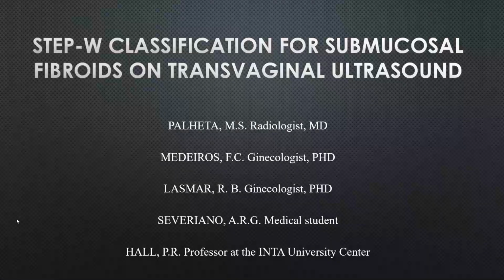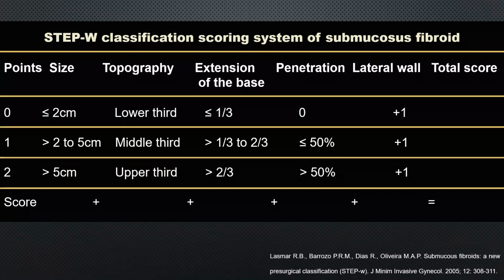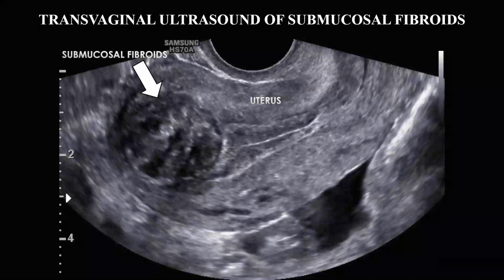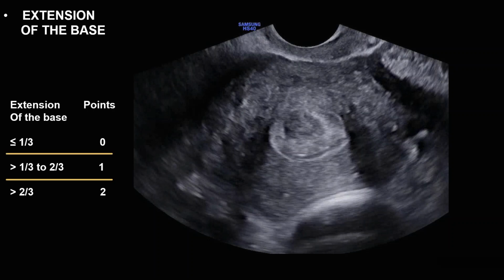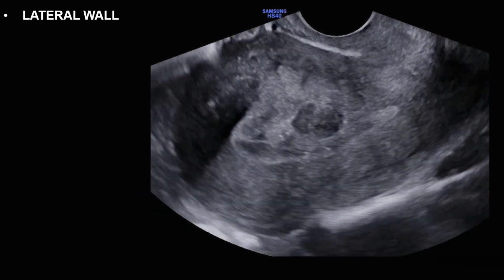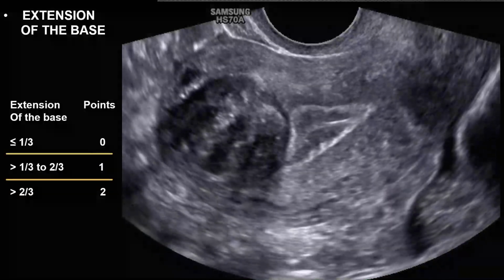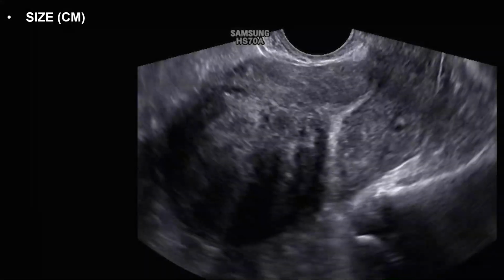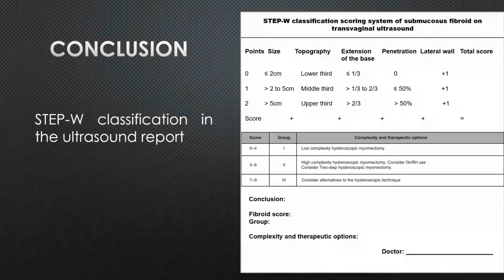STEP W CLASSIFICATION ON TRANSVAGINAL ULTRASOUND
🔬 New Scientific Insight!
In this video, I present a groundbreaking proposal for a standardized ultrasound report: the STEP W Classification on transvaginal ultrasound, designed for preoperative mapping of uterine fibroids.
This innovative protocol brings precision, clarity, and surgical relevance to the ultrasonographic evaluation of myomas — helping gynecologists and radiologists to communicate better and plan with confidence.

If you’re a women’s health expert, ultrasound specialist, or gynecologic surgeon, this is a must-watch.

📌 Based on the latest scientific research and clinical needs.
📊 Improve your diagnostic accuracy.
✍️ Standardize your ultrasound reports.
🎯 Focused on fibroid localization and surgical planning.